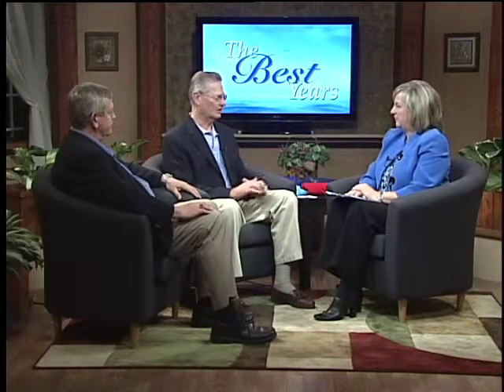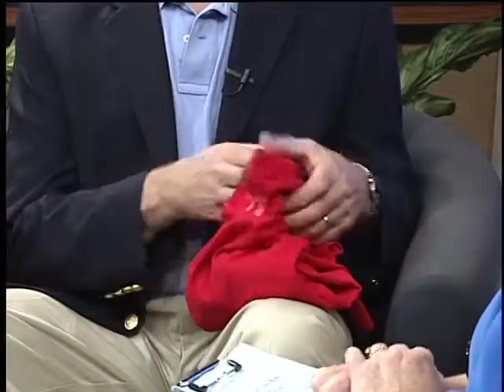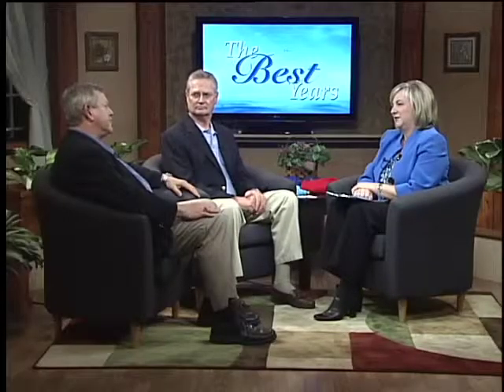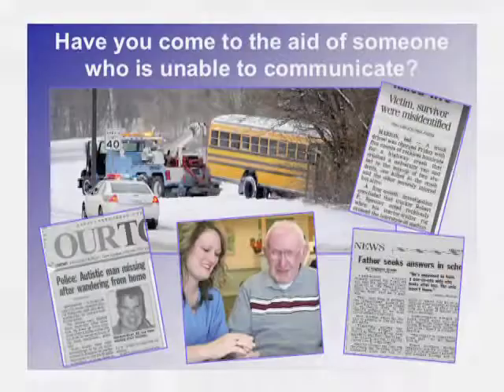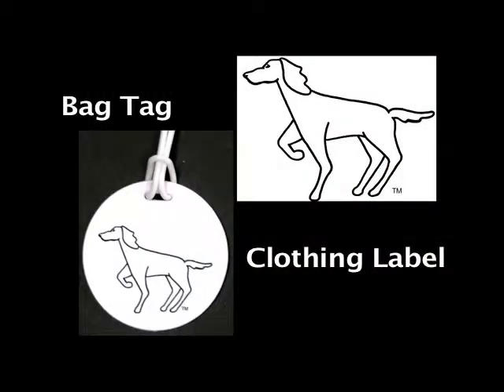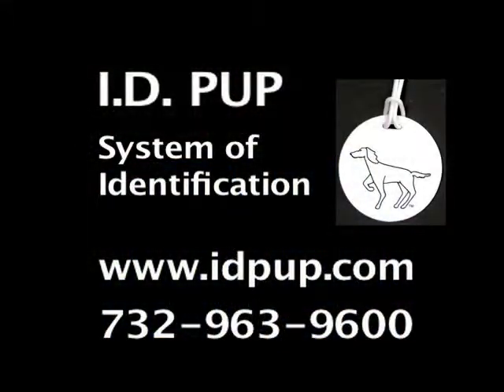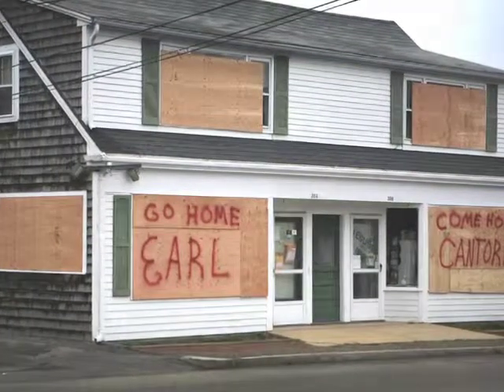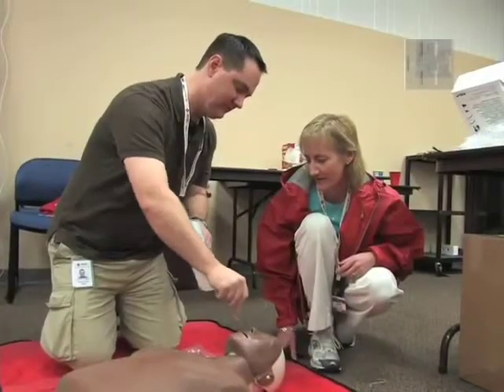The Best Years-April 11 pt 2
Ocean County College, "The Best Years" April 11 pt 2